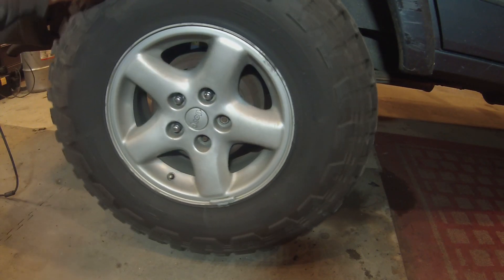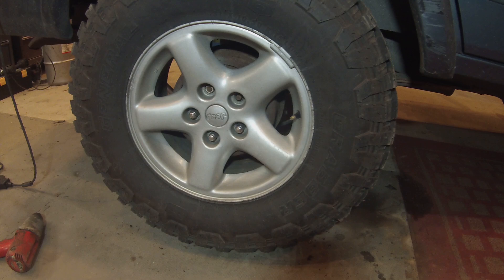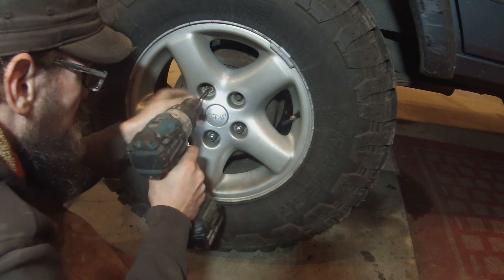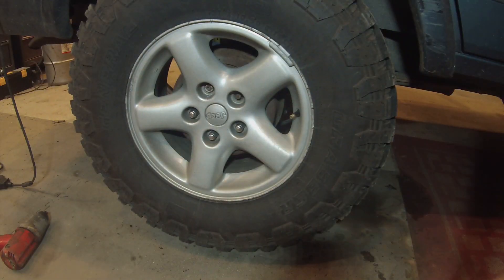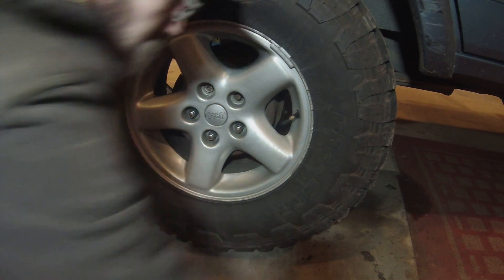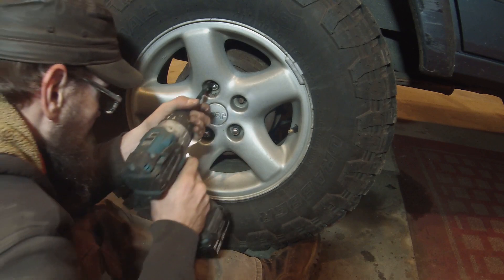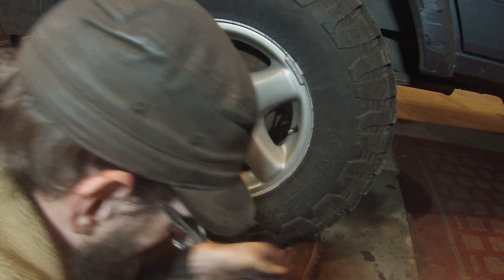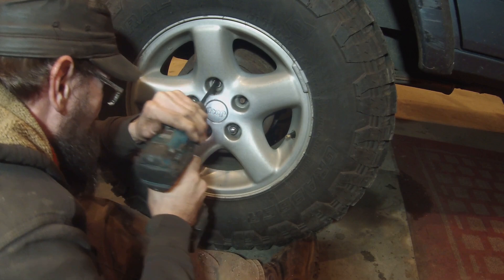BROKEN LUG NUT!! OH NOOOO!!!! NAH NO PROBLEM!!!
Got a broken lug nut and freaked out?? Dont bring it to the shop and pay hundreds, get some GOOD drill bits from 3/16" -1/4"- 3/8"-to 1/2" In under 5 minutes you should have the lug nut drilled out! No problem at all!!! Get the wheel off, knock the stud out and replace!